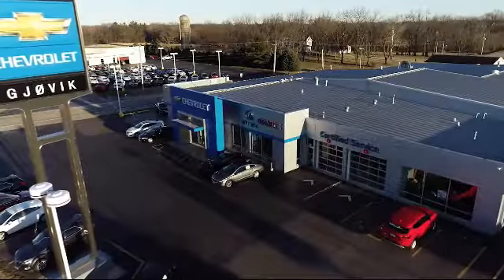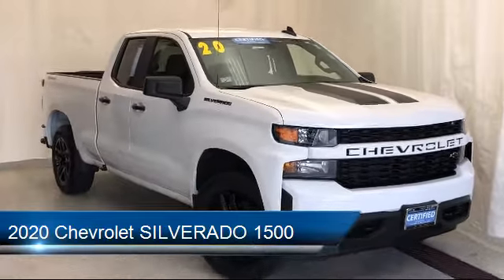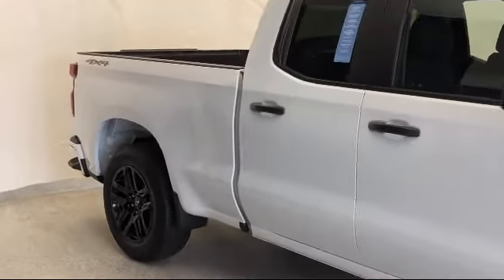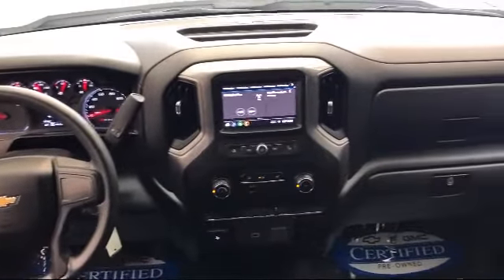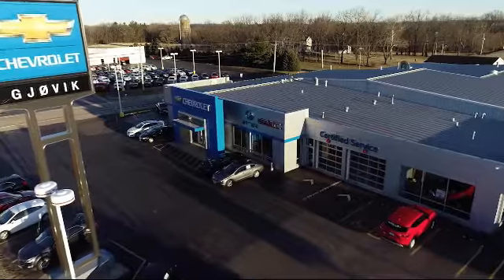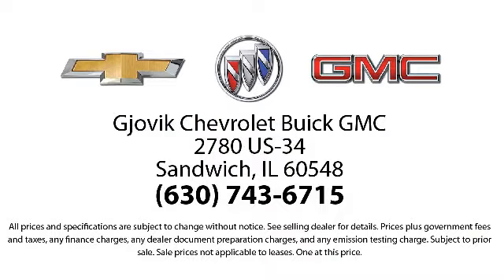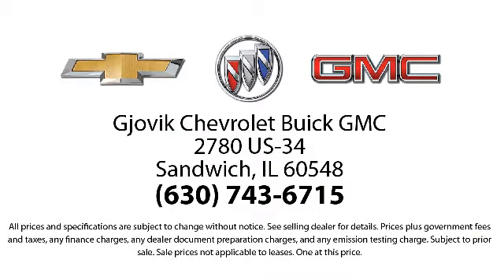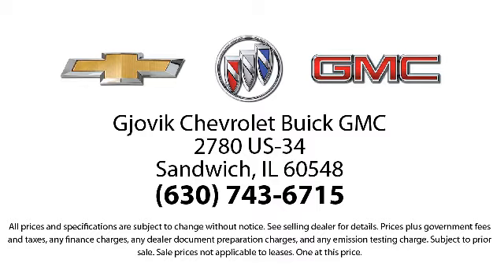2020 Chevrolet SILVERADO 1500 Double Cab Custom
2020 Chevrolet SILVERADO 1500 Double Cab Custom - Stock Number: P6095 - VIN: 1GCRYBEF0LZ100091.